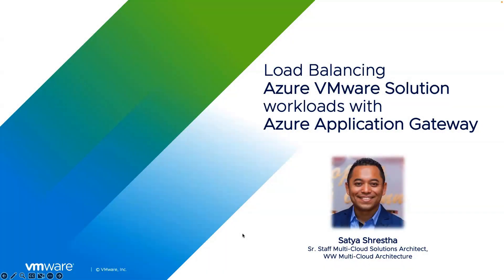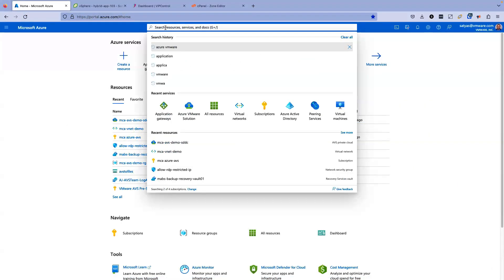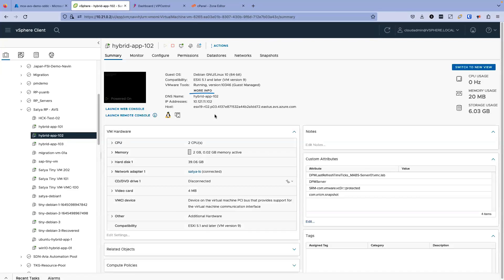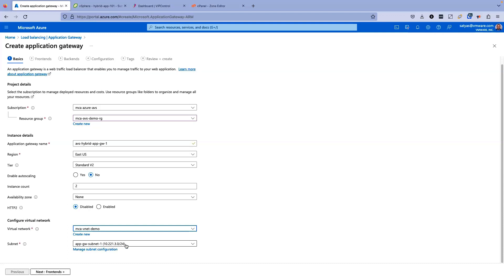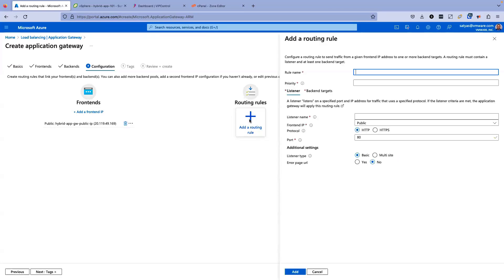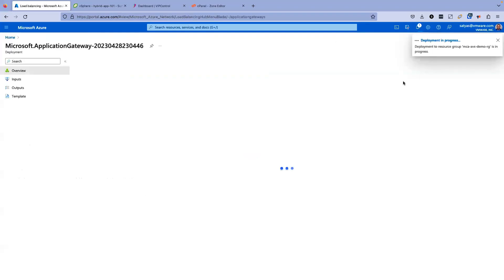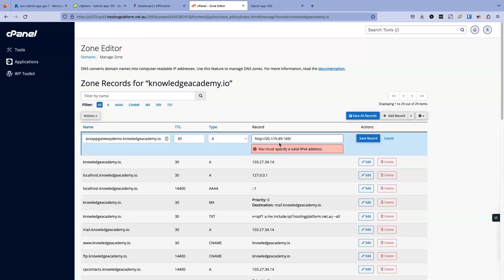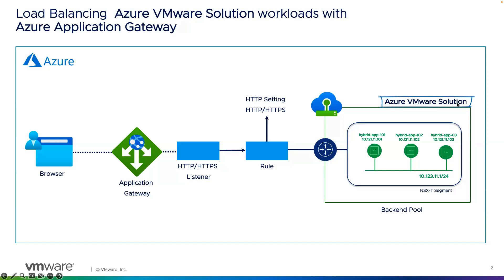Load Balancing Azure VMware Solution workloads with Azure Application Gateway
Azure Application Gateway (AAG) is an Azure service that processes traffic to web apps that are serviced by a pool of web servers including web servers residing in Azure VMware Solution (AVS). Azure Application Gateway is a web traffic load balancer that provides an Azure-managed HTTP load-balancing solution based on layer-7 load balancing. The AAG service is highly available and metered.  As with all Azure Services, AAG sits adjacent to AVS workloads with high bandwidth low latency network connection.

In this video, Satya Shrestha, A Senior Staff Multi-Cloud Architect at VMware,  walks us through the steps to integrate Azure Application Gateway with workloads running on Azure VMware Solution Private Cloud. This capability to integrate Native Azure Public Services (Such as Azure Application Gateway) with Azure VMware Solution Private Cloud gives our mutual customers a technological edge to continue building innovative technologies with the right mix of VMware and Azure based technologies.